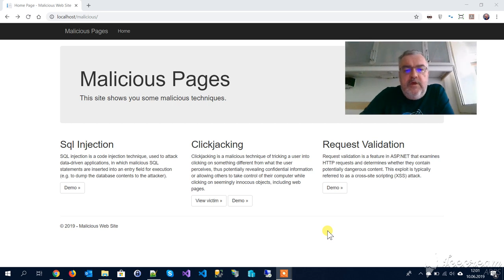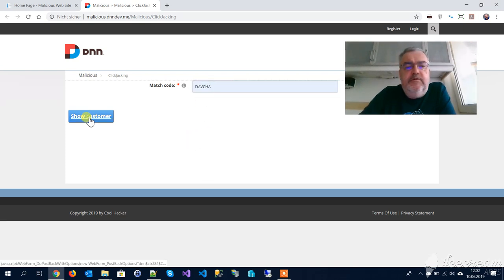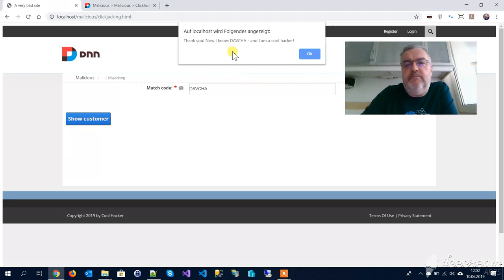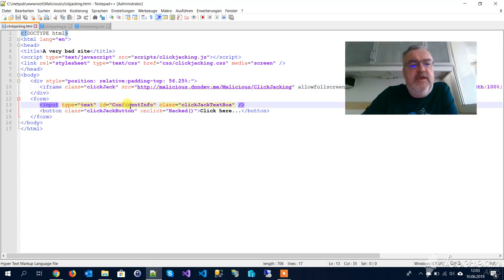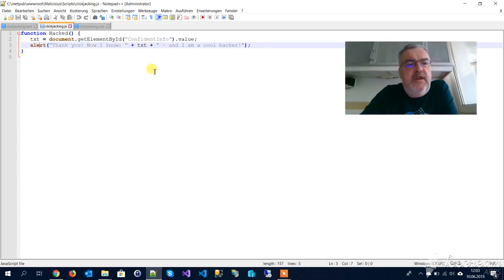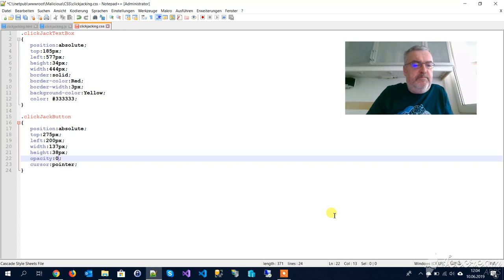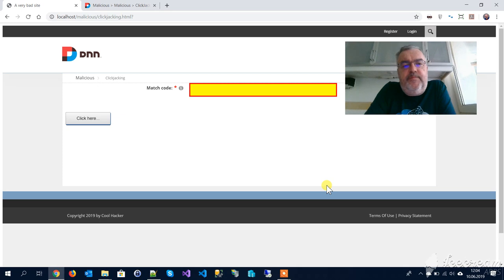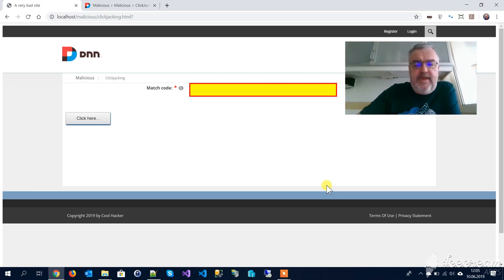Clickjacking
This is a demo of how clickjacking works that I showed in a session about security basics at the DNN Connect Conference 2019 in Champéry, Switzerland.